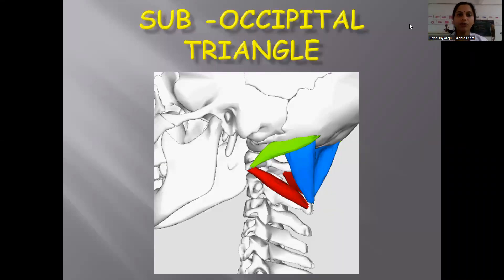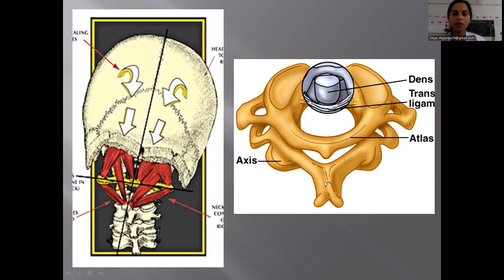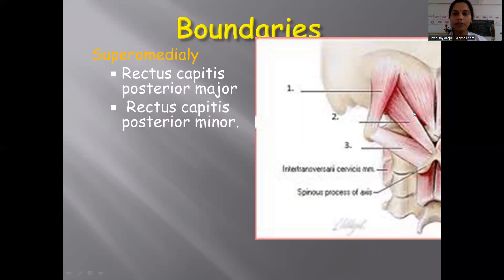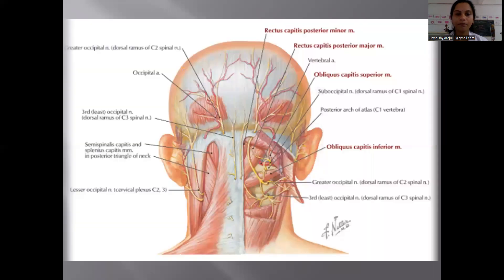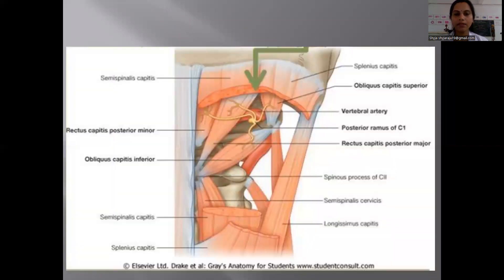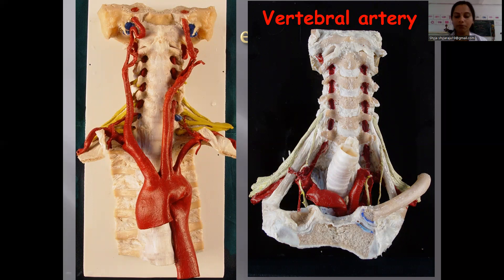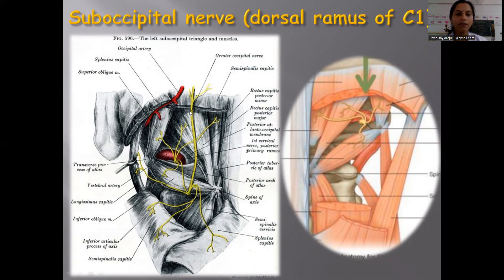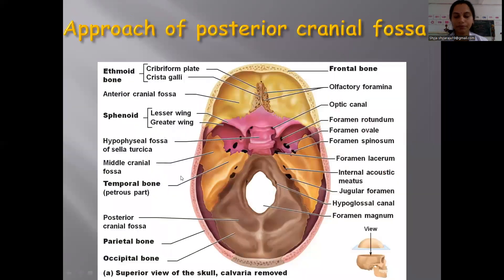SUBOCCIPITAL TRIANGLE | Mrs Shyja | Department of Human Anatomy